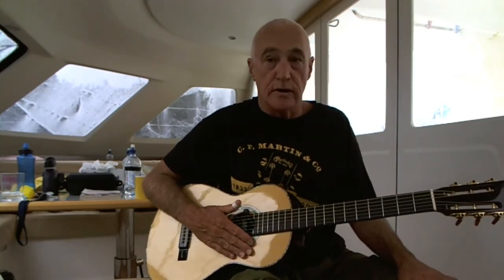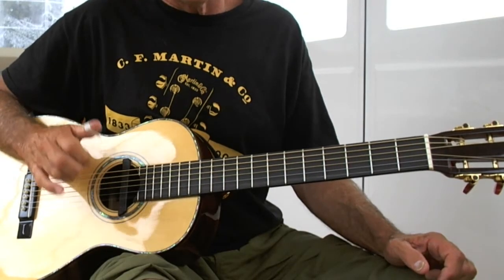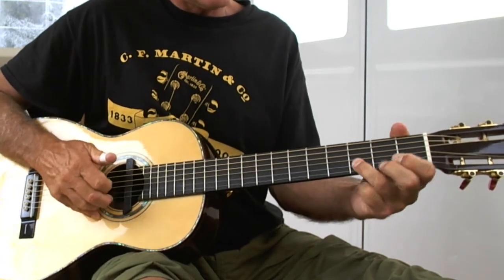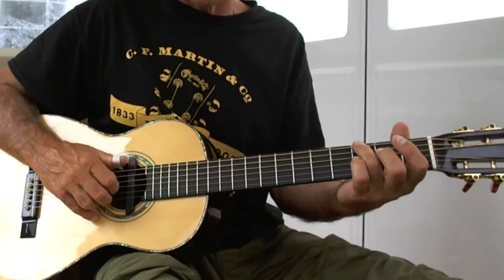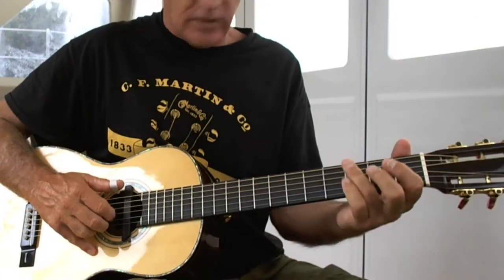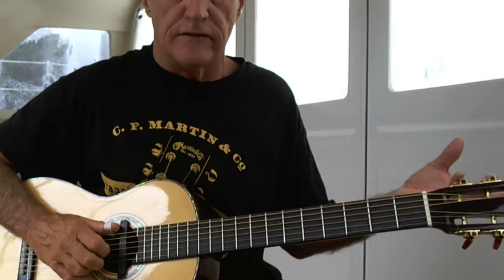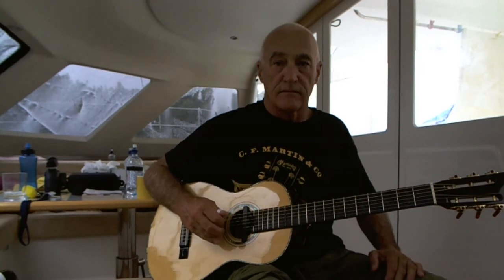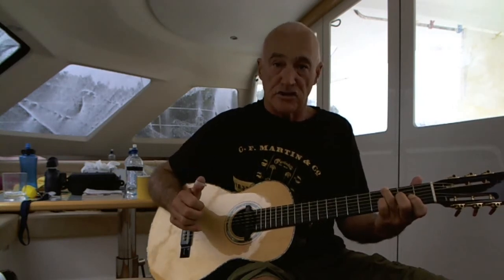guitar scales picking with thumb pick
Glen Ridgewell, guitar practice video for Finger picking with thumb pick - G scale